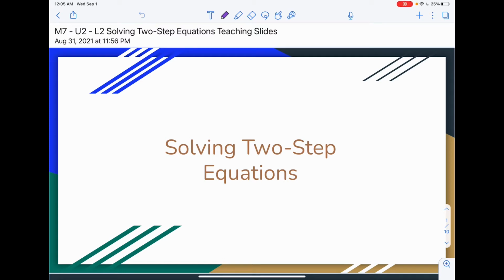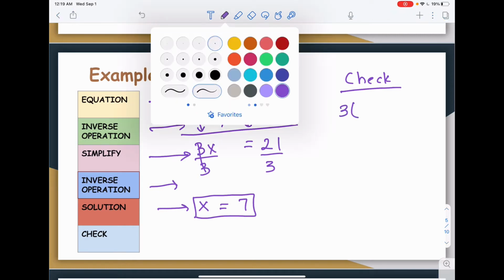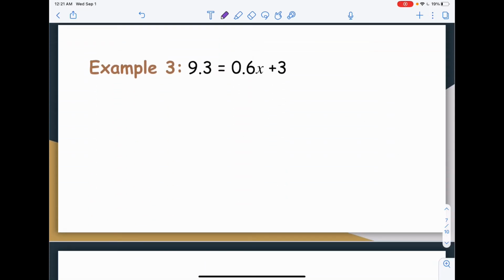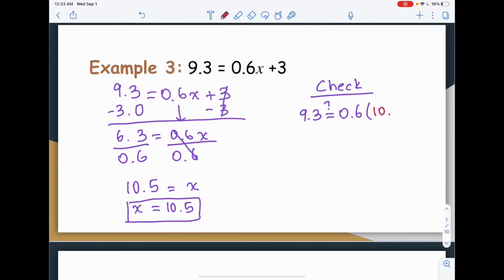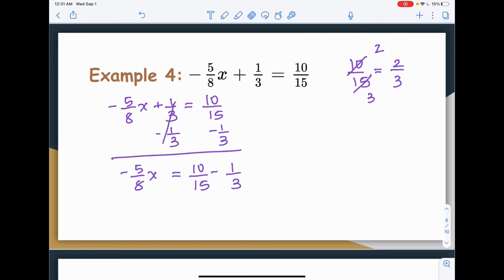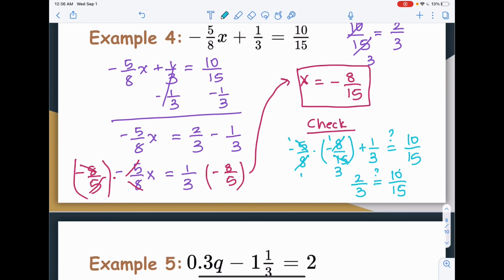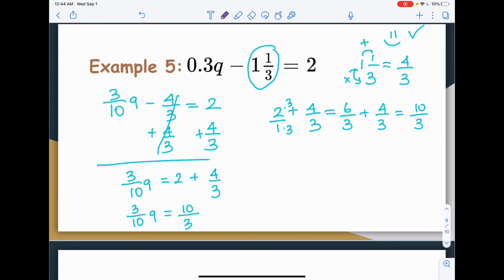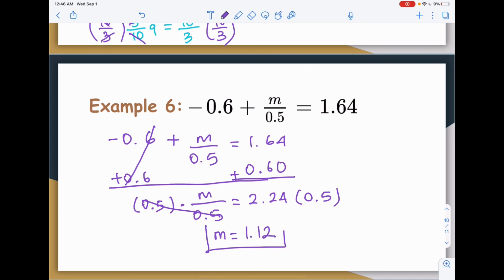Solving Two-Step Equations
Solving Two-Step Equations with Rational Numbers